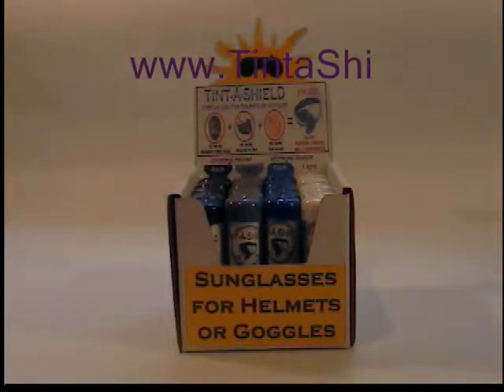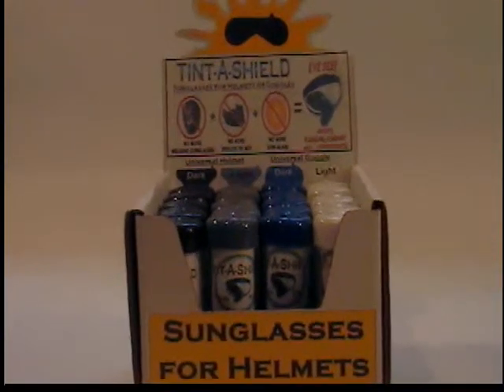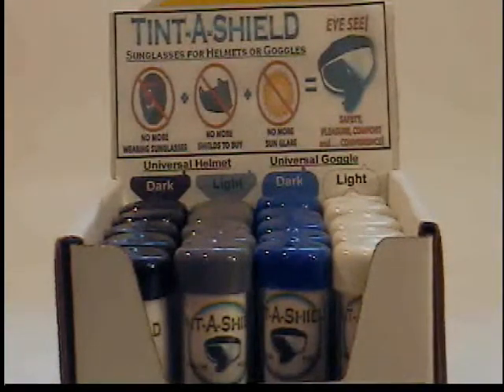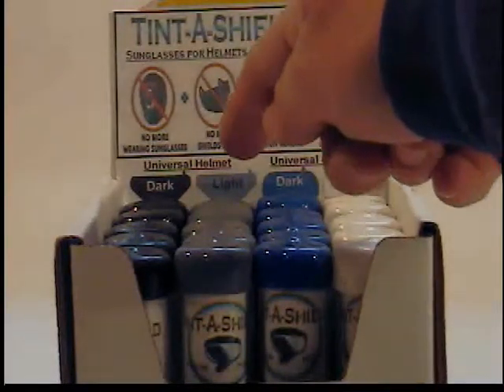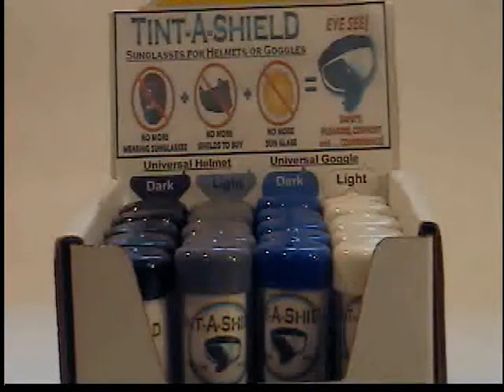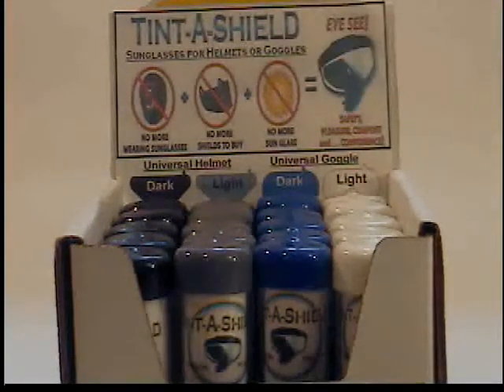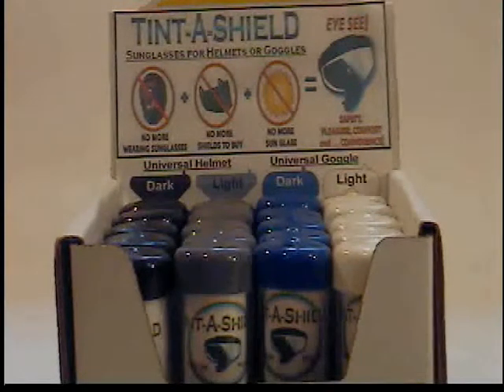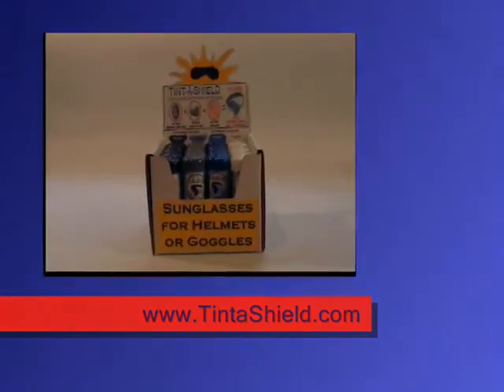tint a shield cap description for helmets and goggles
Tint a shield currently carries 4 different products, that is why there are different colored caps. Black cap is for Dark Helmet, Gray cap is for Light Helmet, BLue is for Dark Goggle and White is for Light Goggle. Each Tint A Shield comes in its own carrying tube. Tint A Shield is being used on Motorcycle helmets, snowmobile helmets, race car helmets, atv helmets, hockey helmets, go-cart racing helmets, full faced helmet, paintball goggles, skiing goggles, snowboard goggles, ATV goggles, helmet goggles, goggle lens